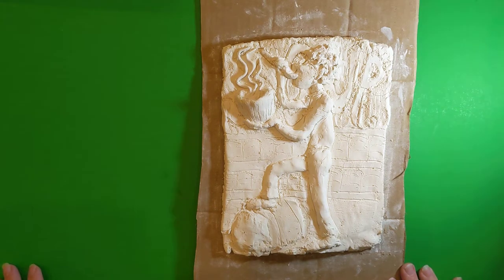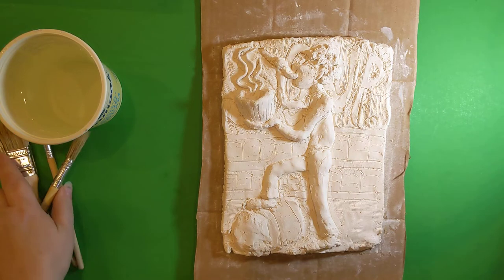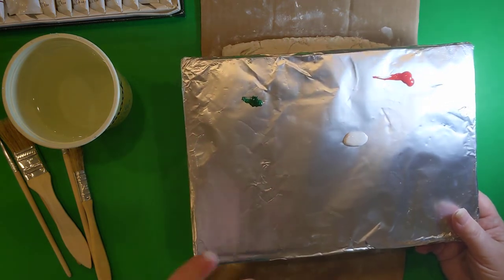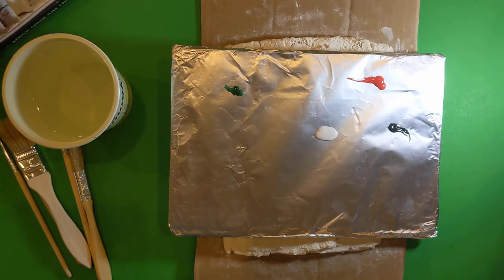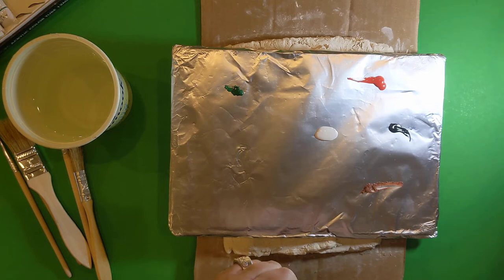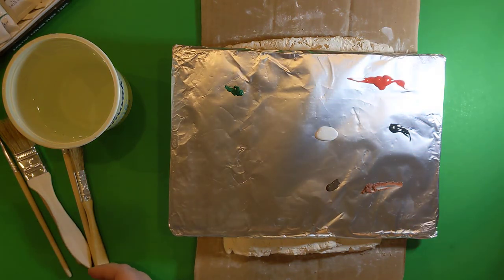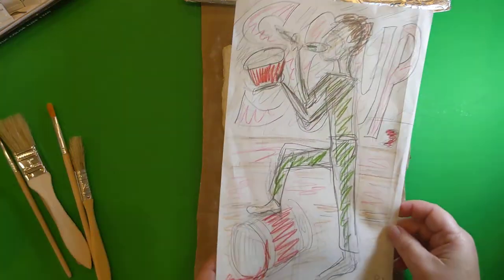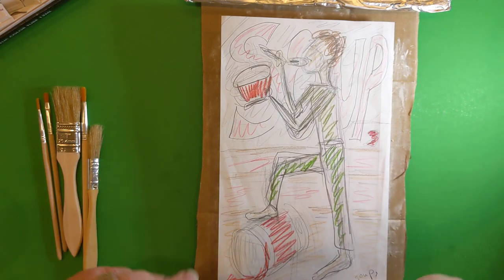Relief Sculpture pt 7: choosing your color scheme